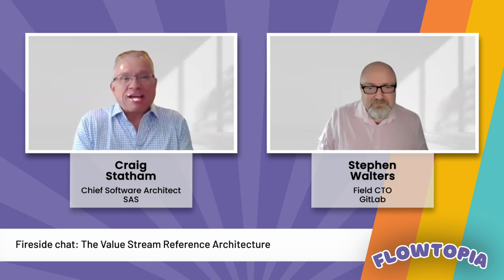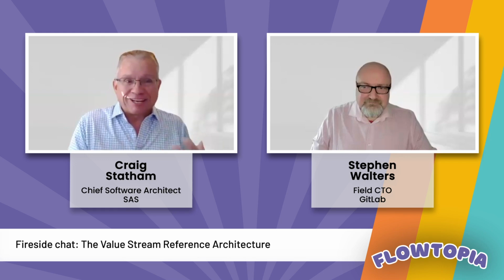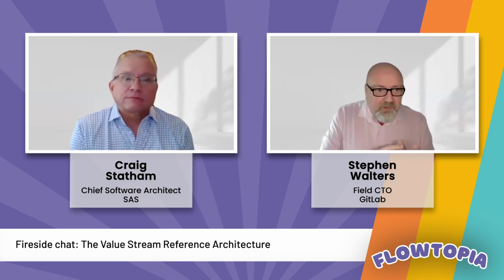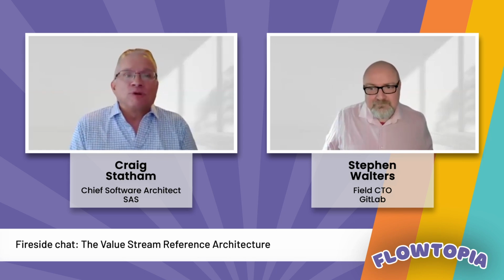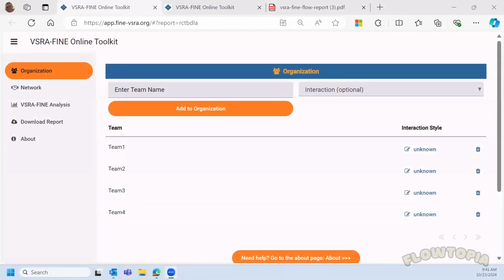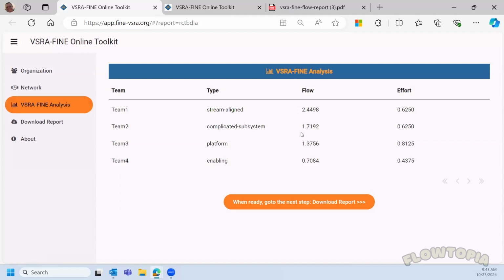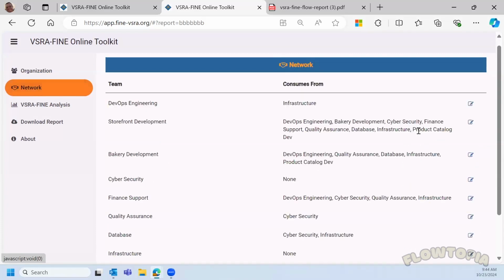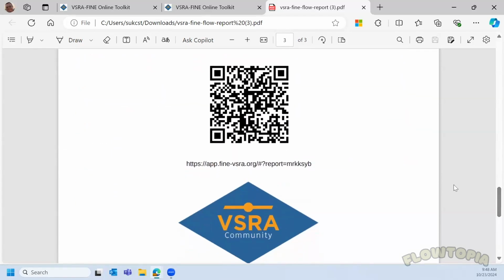Value Stream Management Reference Architectures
This is a recording of a fireside chat with the creators of the Value Stream Management Architecture, Craig Statham and Stephen Walters.